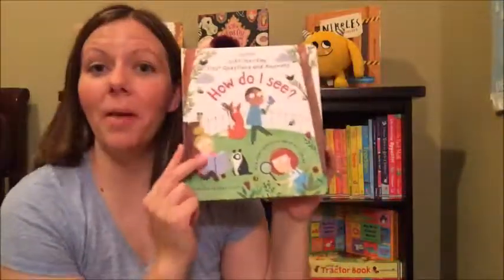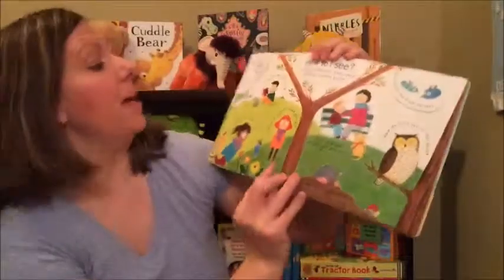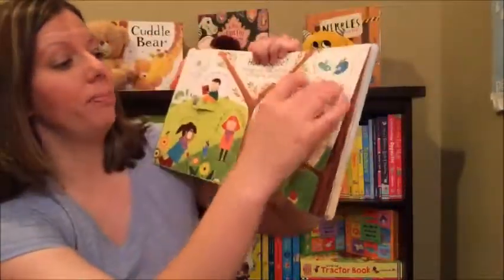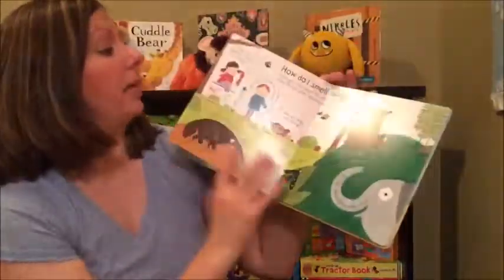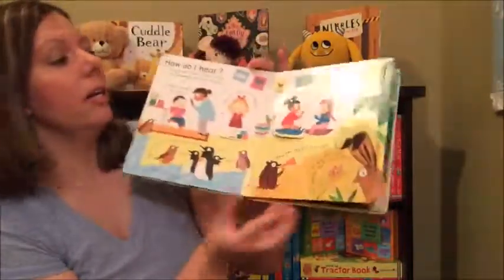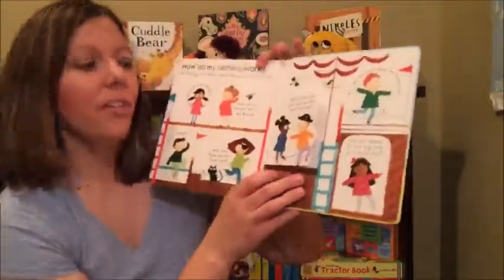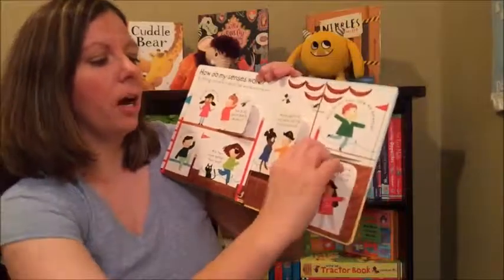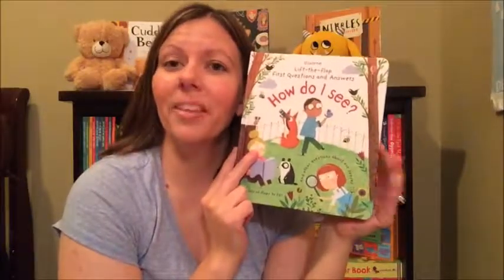Usborne How Do I See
This is an informative book that covers questions all about the senses in a fun way with flaps.  This book is perfect for ages 3+